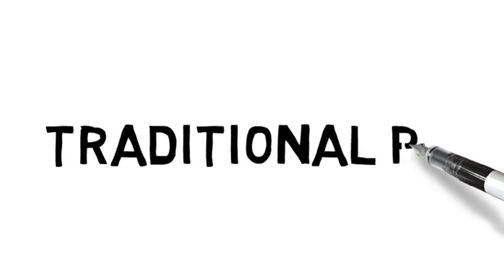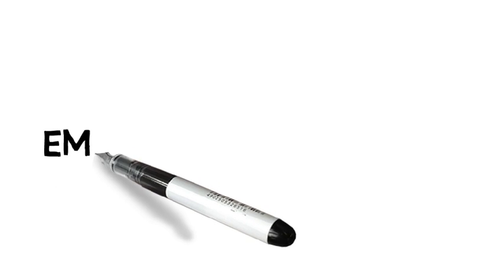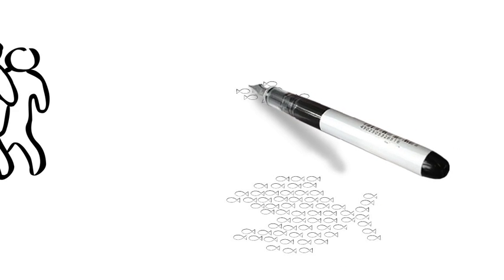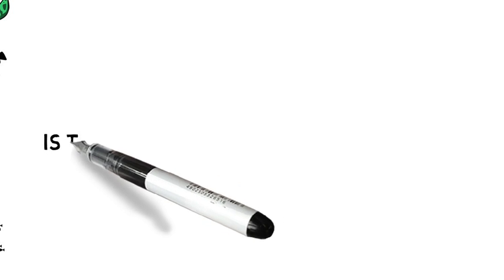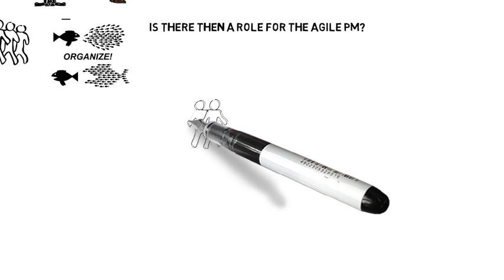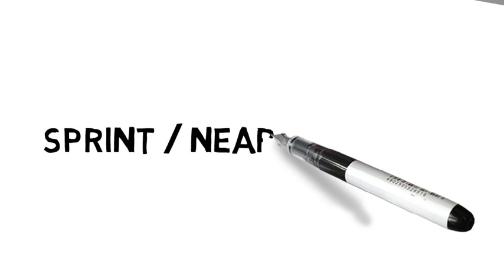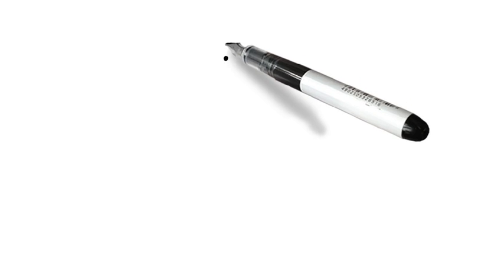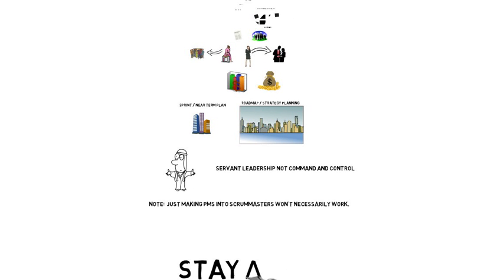Agile Project Manager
What is the role of a project manager in Agile?  From the Auspicious Agile video blog.

- Agile Project Management by Jim Highsmith
- The Agile PMO